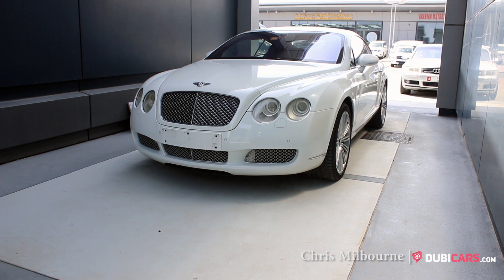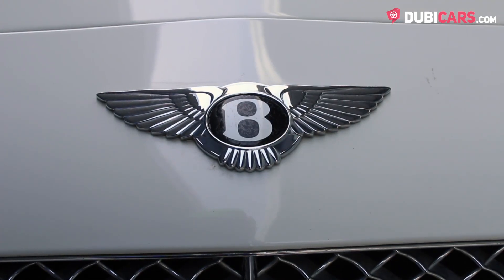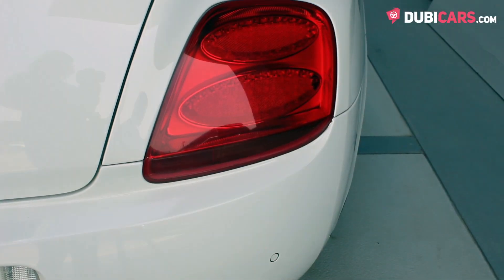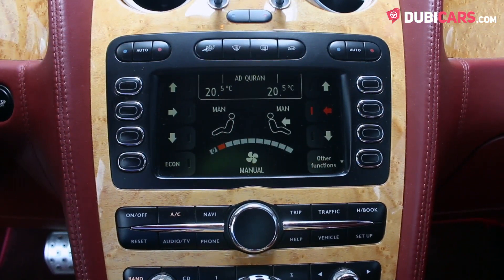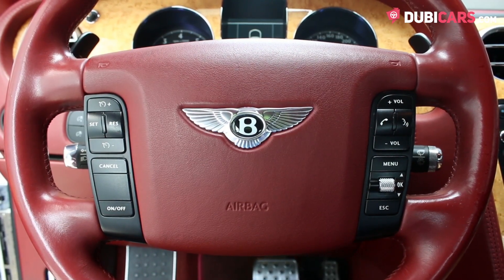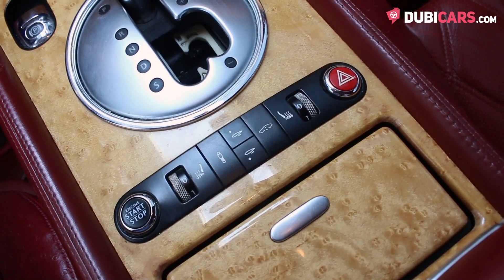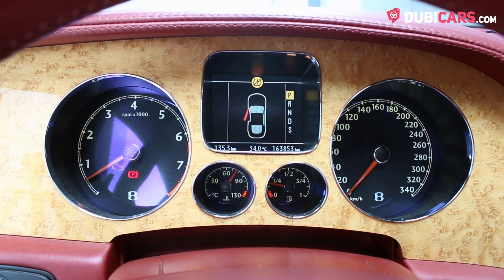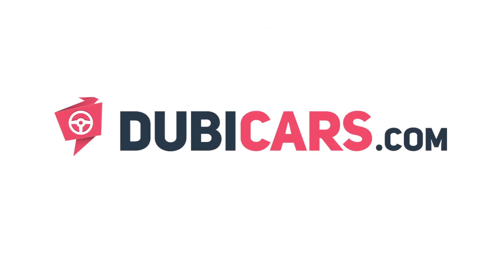Dubicars.com: 2006 Bentley Continental GT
- 30 days listing on Dubicars
- 7 days featured and

- 60 days listing on Dubicars
- 14 days featured